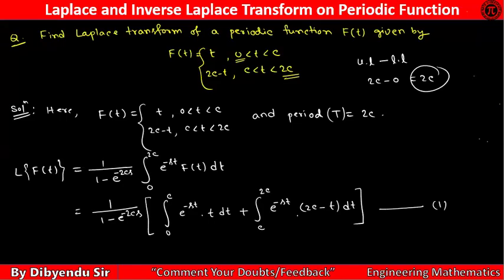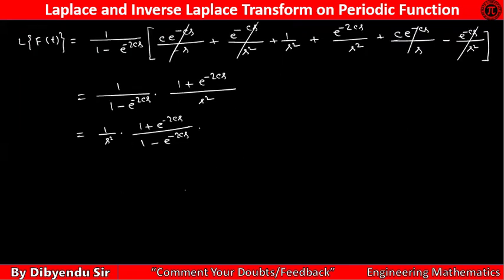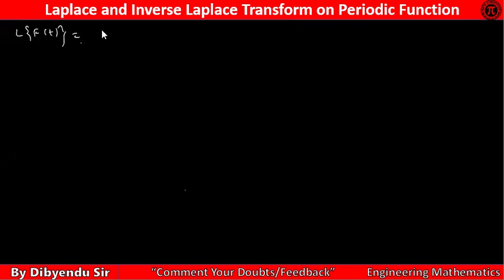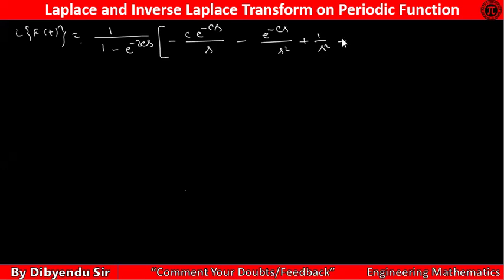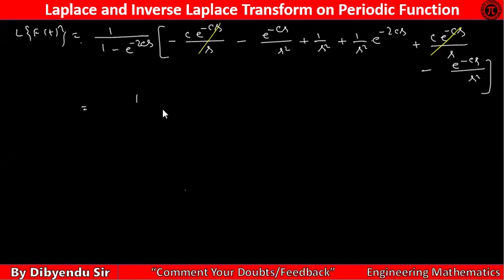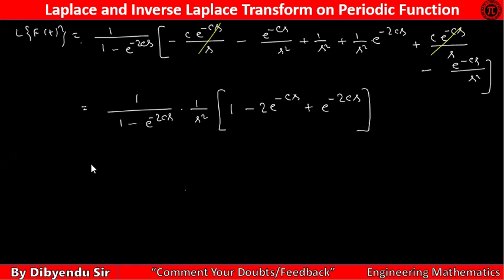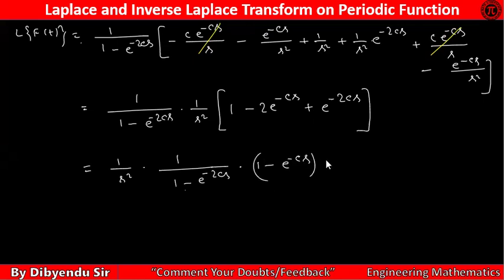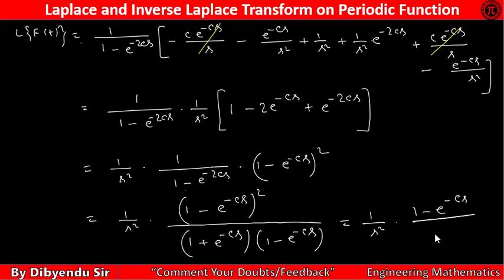CORRECTION VIDEO || Laplace transform for Periodic Function